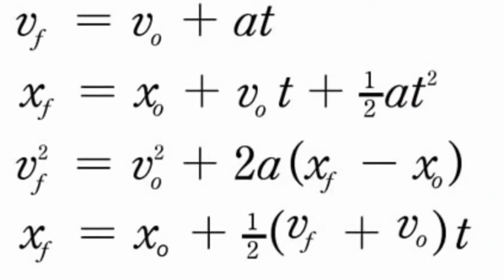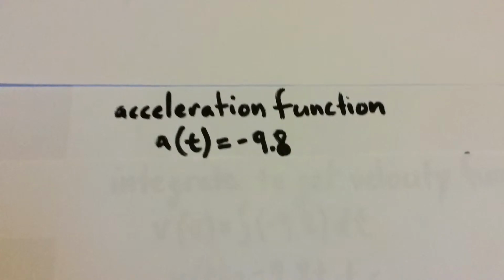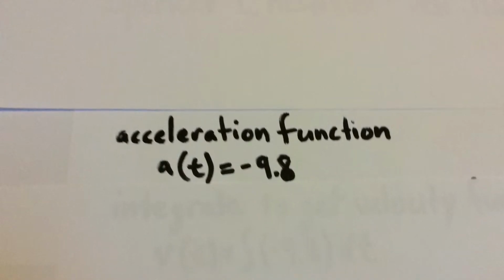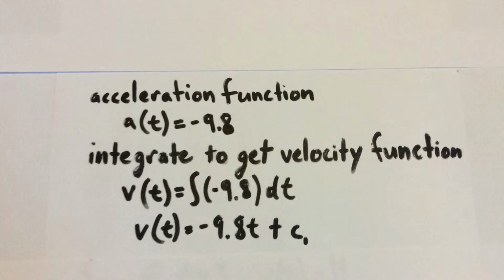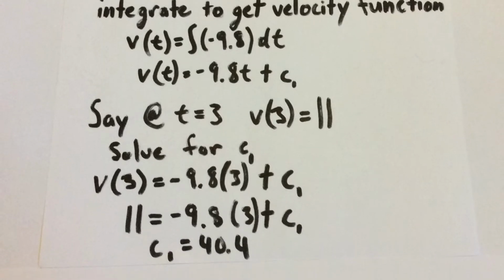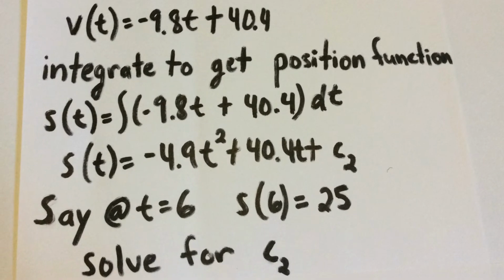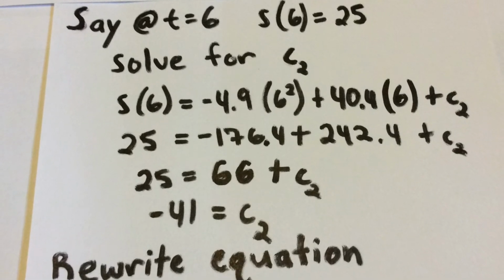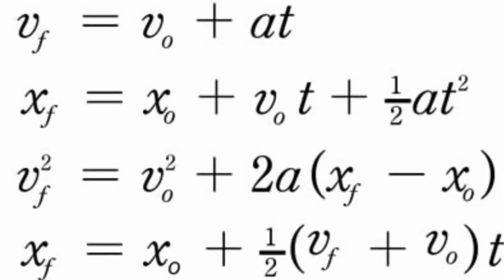AP Calculus In Motion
A final for my AP Calculus class, where I give a quick demonstration to future classes on how the acceleration, velocity, and position equations are related using calculus.